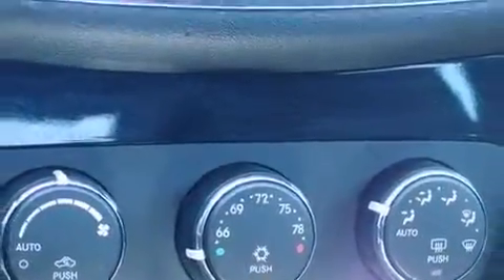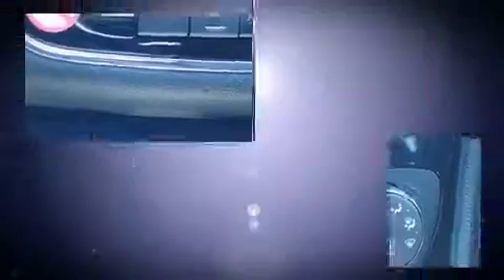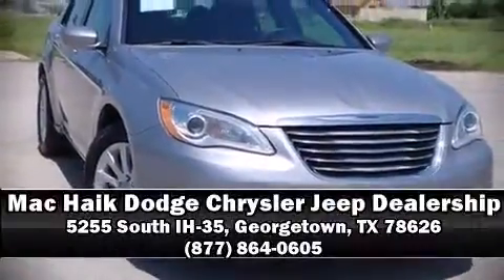2014 Chrysler 200 for Sale in Austin, TX | Mac Haik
Make the short 20 minute trip from Austin to Georgetown today and get behind the wheel of this stunning 2014 Chrysler 200 - now available to test drive and purchase. This sleek sedan features a wide array of features, including power windows and locks, an exceptional audio system, sophisticated black interior, a spacious back seat and cargo space, Uconnect audio system with MP3 capability, and so much more.